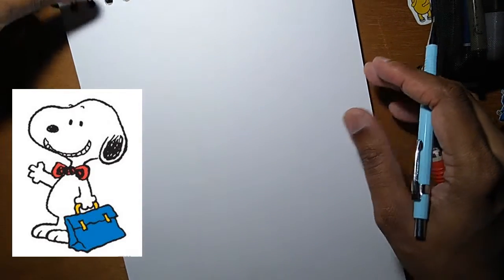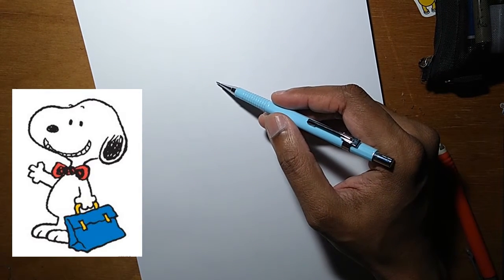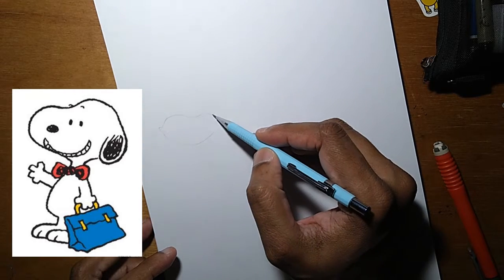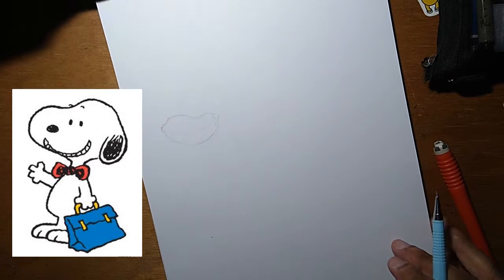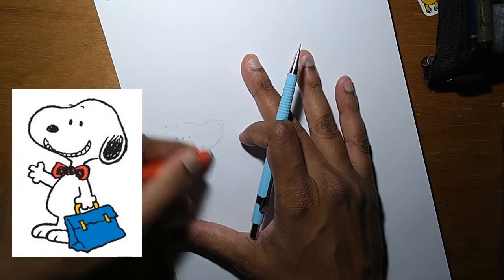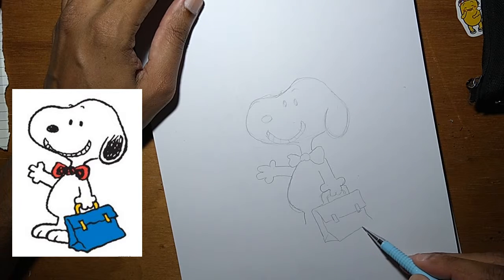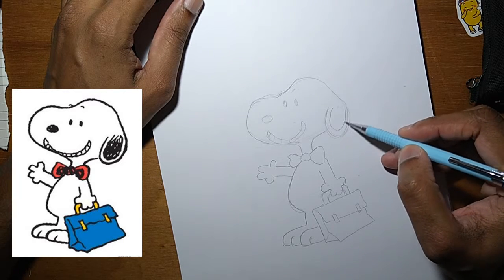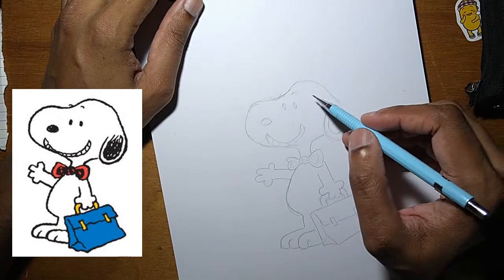Drawing Snoopy why PEANUTS ? subtitled in French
I might have found why he called it PEANUTS.